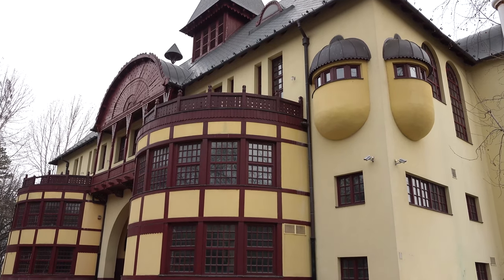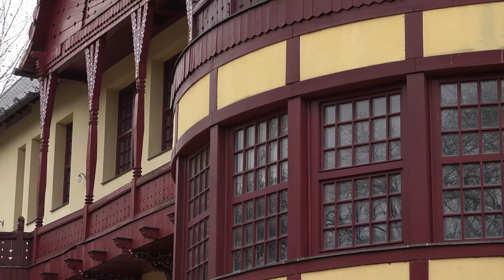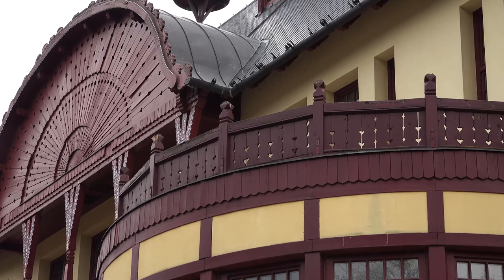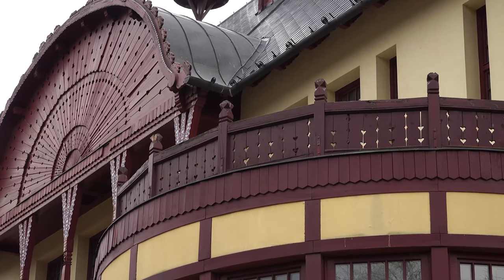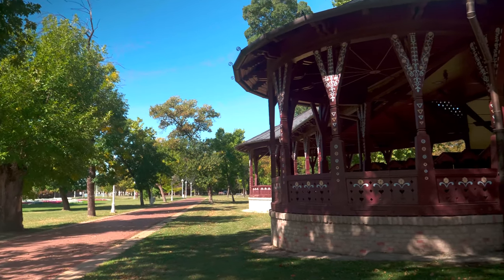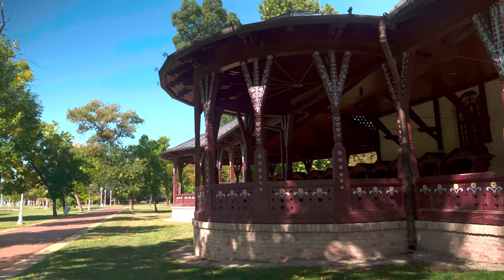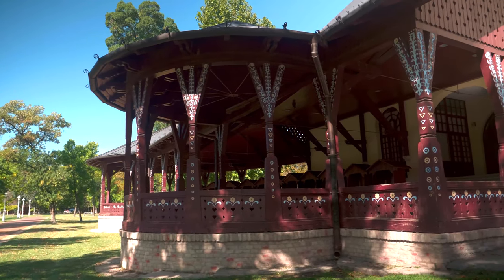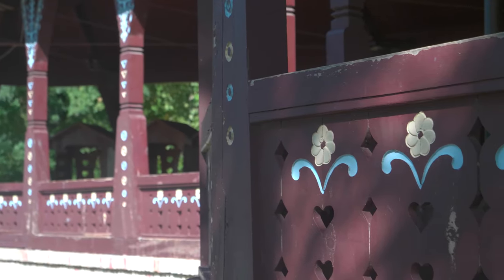Grand Terrace - Art Nouveau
he original function of the building

Changes

The promenade splits the ground floor into two wings: in one, a patisserie, in the other, a restaurant used to operate, both with magnificent terraces looking on to the lake. Facing the park, two semicircular bazaars offered space for a barber’s, a toy and a stationary shop. These were pulled down in the 1970s, then during the latest renovation, which is still going on, have been rebuilt. The steps on both sides of the building lead to the upper floor, which integrates the two blocks into a unified composition. In the central part, there was a multifunctional room to host balls, concerts, merriments and theatrical plays. The hall opened to the park with a terrace right above the bazaar, whereas, the stage with the back stage facilities and terrace looked towards the lake. This magnificent building with its one hundred years’ old history has changed its function several times: operated here a sports club, tennis matches were held in the grand hall, on the mezzanine, an art settlement found its home, and there was also a disco for a short time. There were times when it was empty. Its reconstruction, renovation and rehabilitation started in 2006, and has been going on since then, the anticipated end date has been modified because of financial problems. The current building is multifunctional, and additionally to the above functions, it will even be suitable for hosting a movie theatre, too.